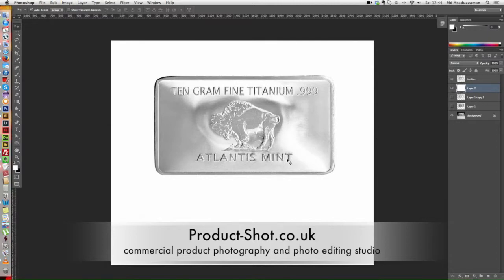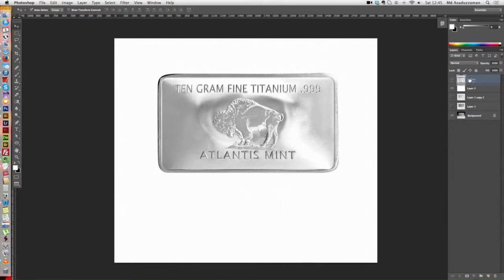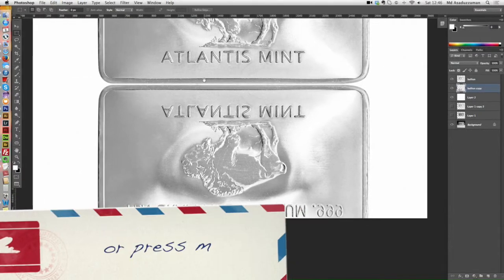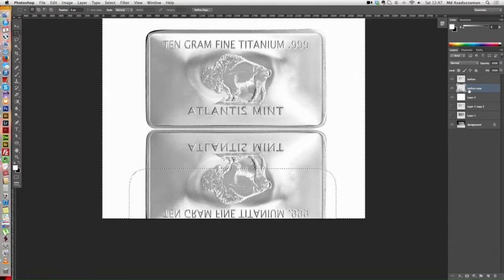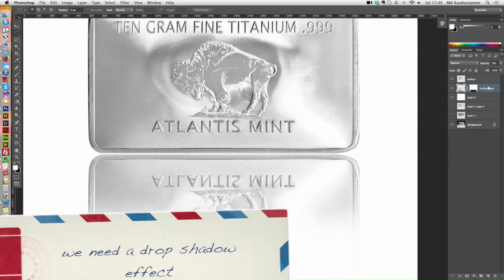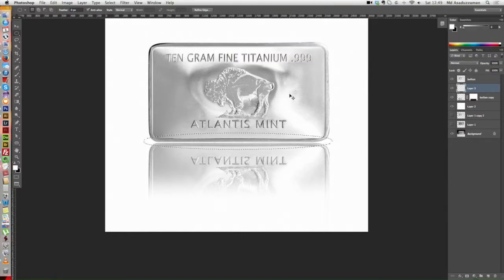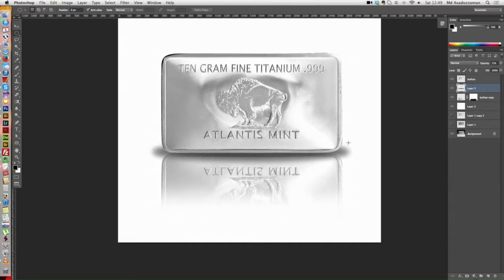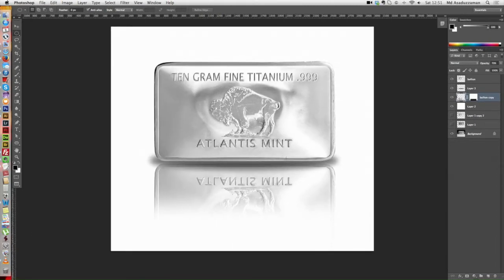How to create reflection shadow 720p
This video tutorial demonstrate how to create reflection shadow effect in Photoshop CS6. Although there are various ways of creating reflection shadow but the method we've used is really quick and easy.